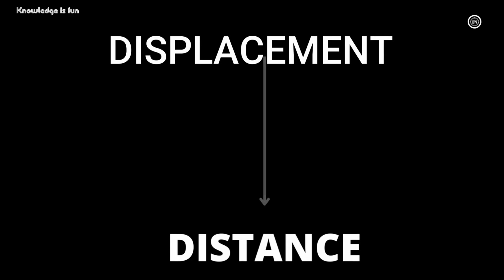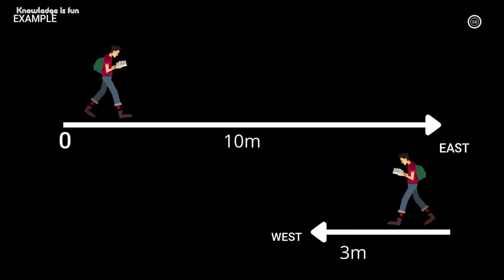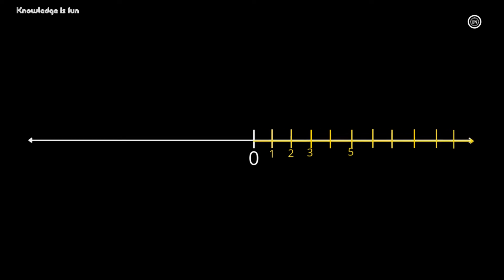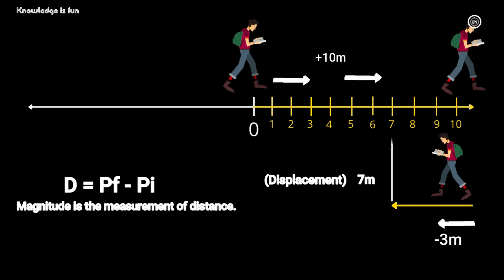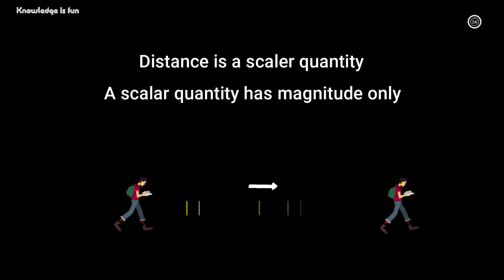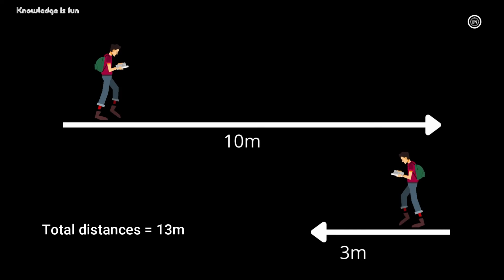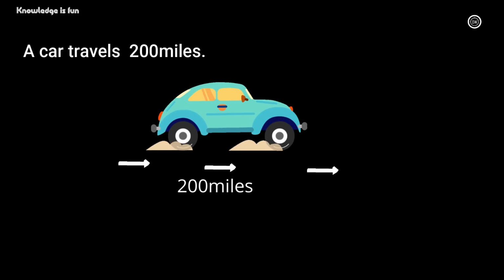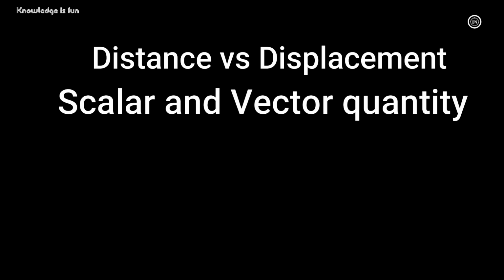Distance vs. Displacement: Understanding the Key Differences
This video tutorial provides a basic introduction into distance and displacement. It covers basic concepts commonly taught in science and physics. We discuss the difference between distance and displacement and look at examples of what distinguishes them from one another in both one and two dimensions (Scalar and vectors).